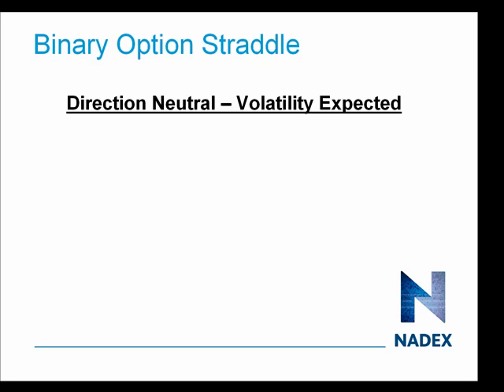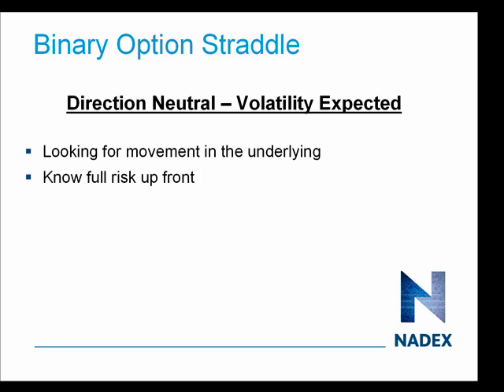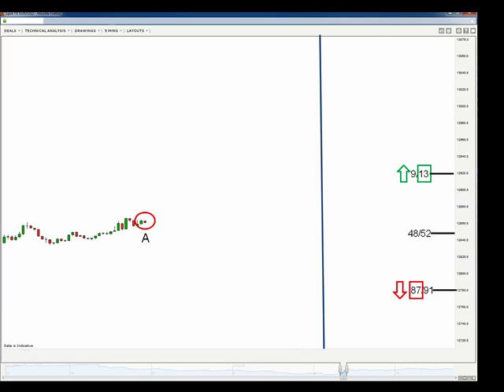Direction Neutral Binary Option Straddle Strategy